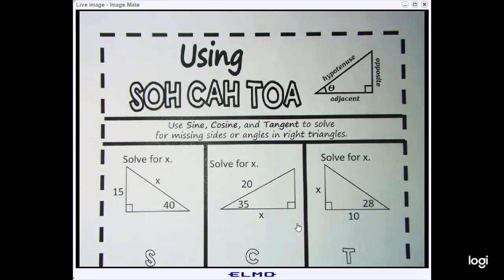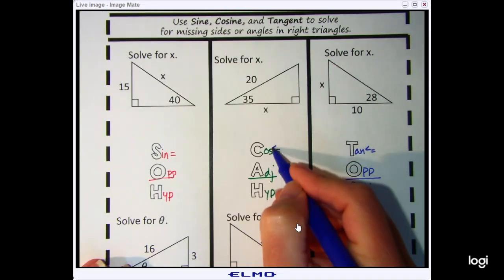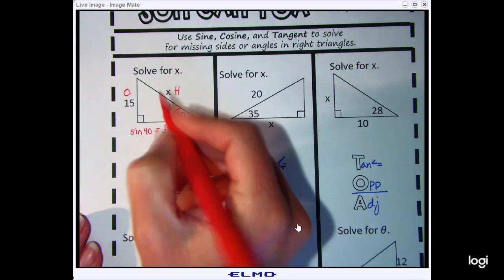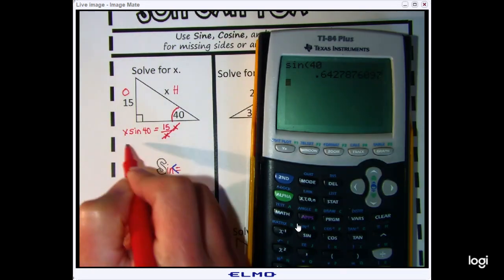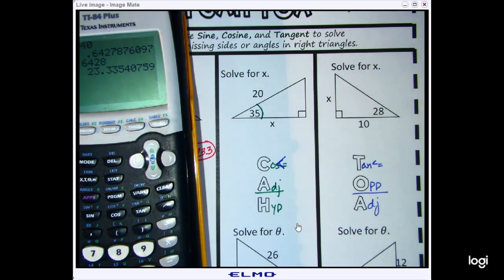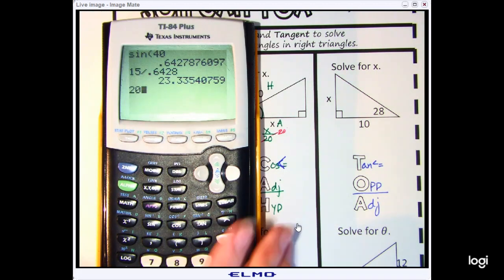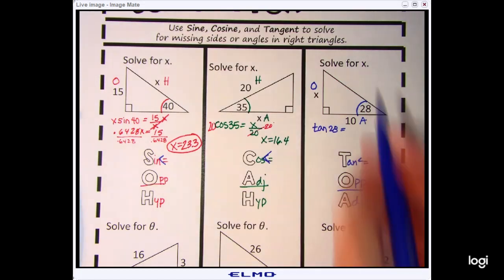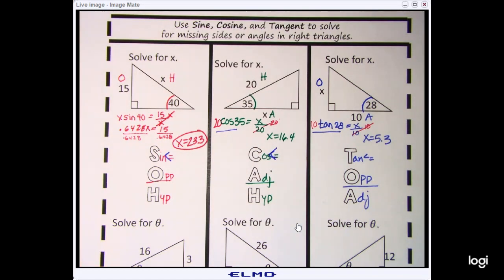Using SOH CAH TOA to solve for sides